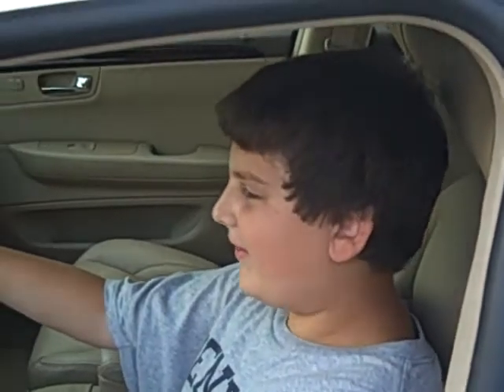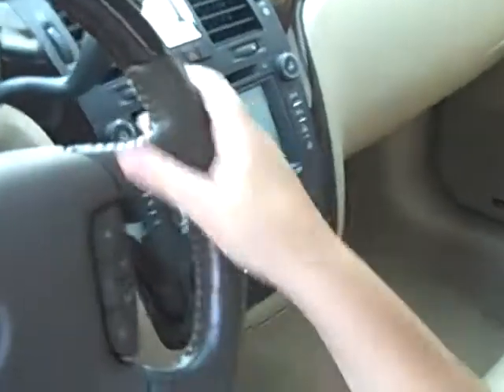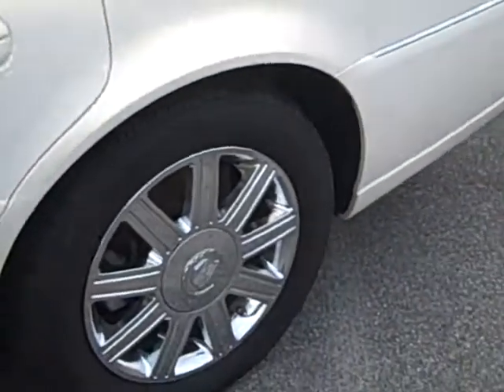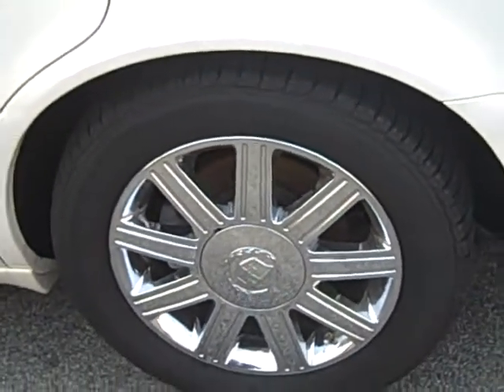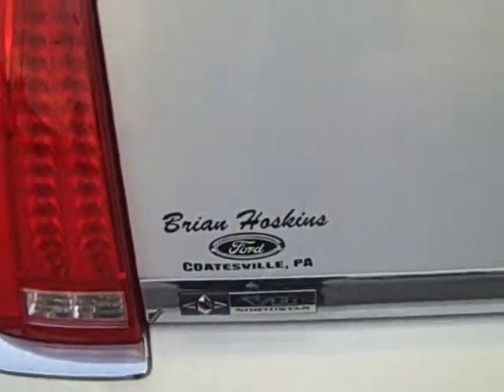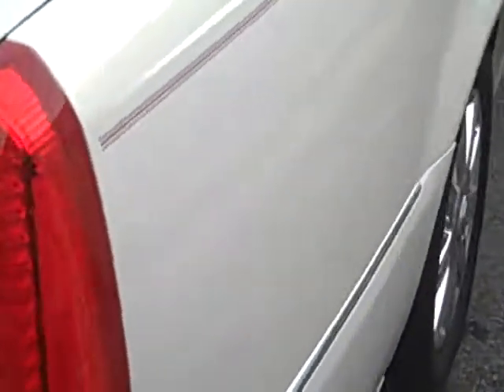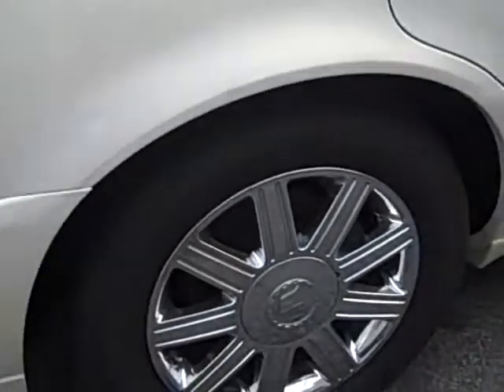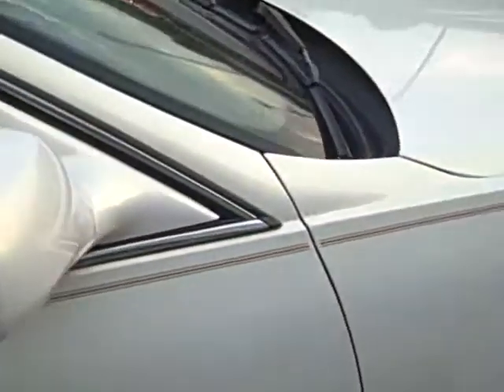Kyle DeMarino, next generation Pre-Owned Manager at Brian Hoskins Ford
Kyle DeMarino, son of our Pre-Owned Sales Manager,Joe, gives us a look at our 2006, 2 owner Cadillac DTS.